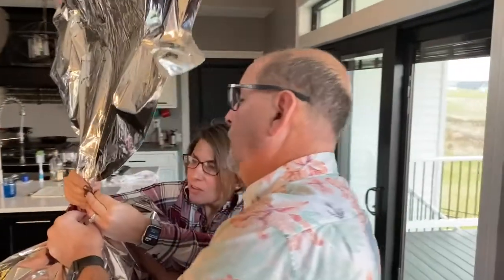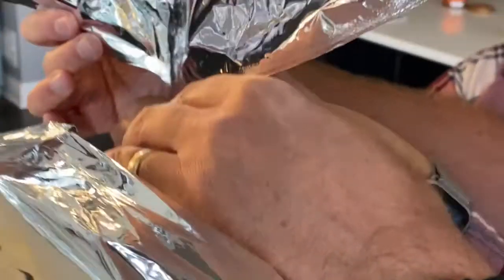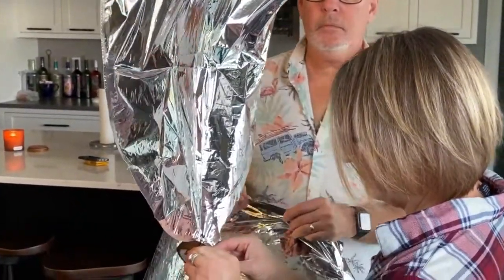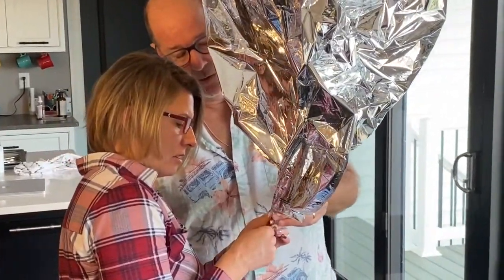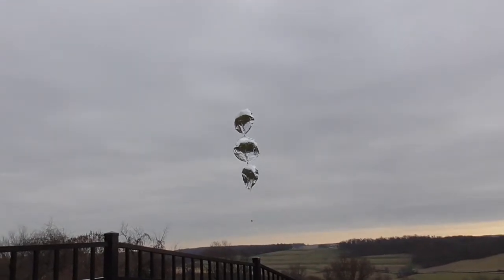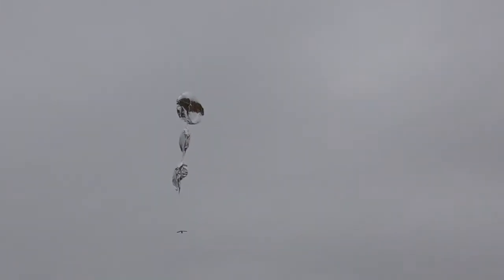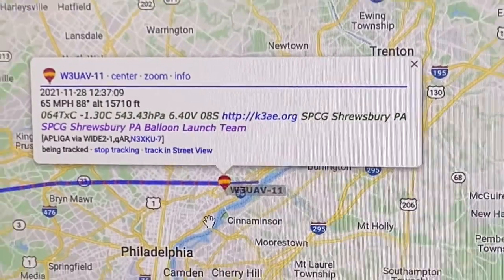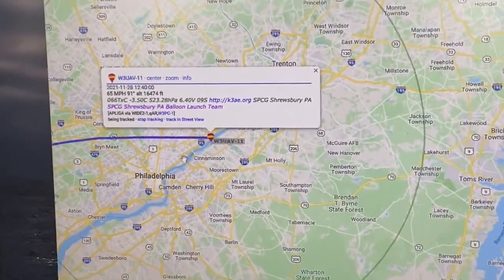W3UAV APRS Ballon 11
W3UAV Balloon on aprs.fi balloon w3uav-11 follow this balloon on the WEB site aprsdirect.com then type w3uav-11